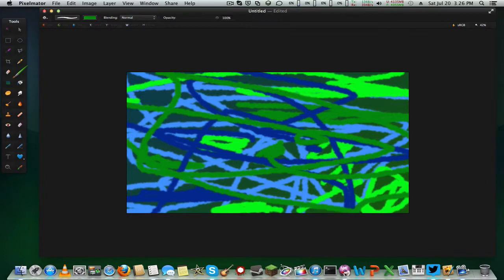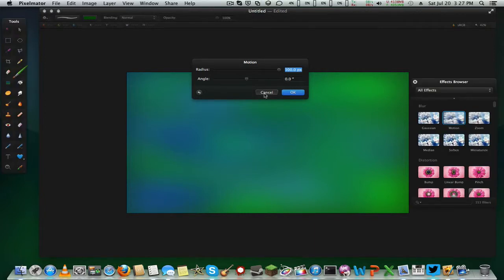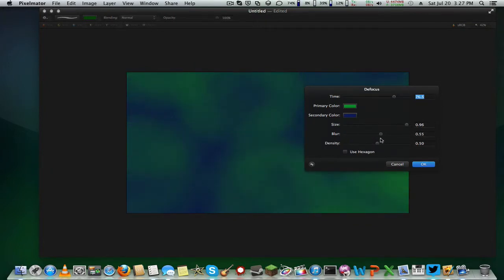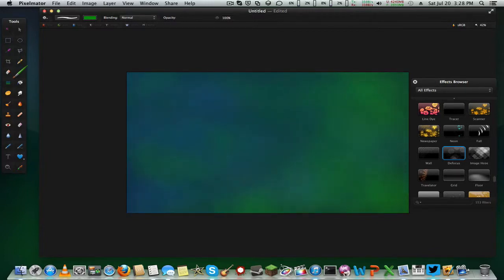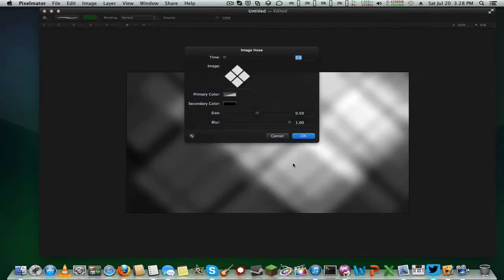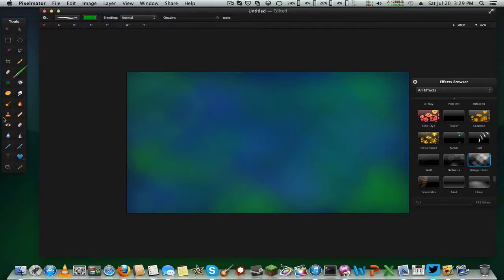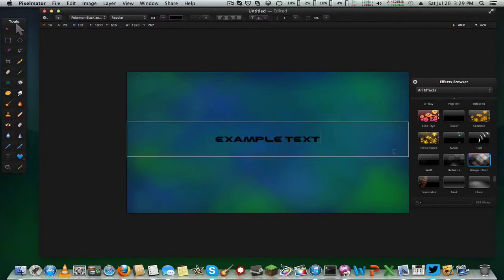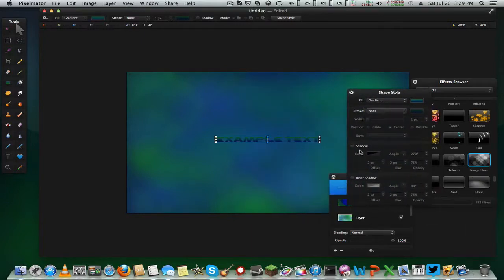Pixelmator Tutorial - Another Cool Background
In this video, I am showing you how to make this cool background for your creations in Pixelmator. I like using this software, and it is on the Mac App store for about $15. It is worth buying it! Twitter: @Jg99Productions.